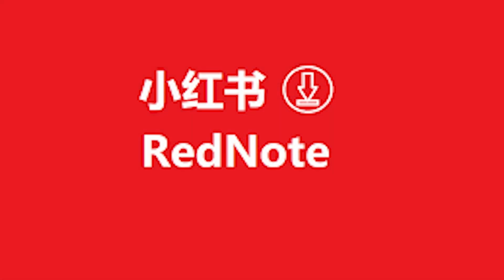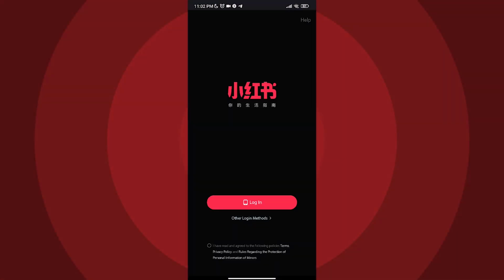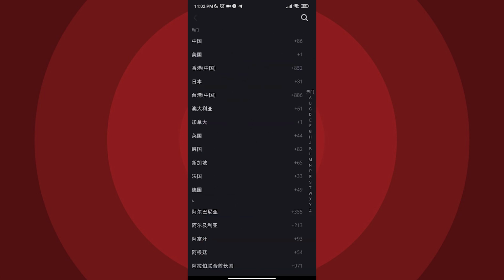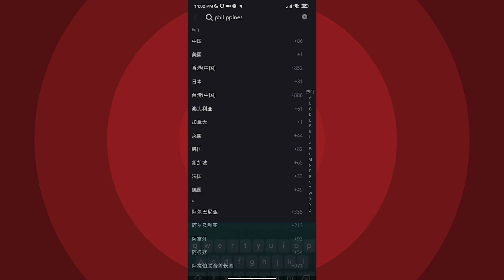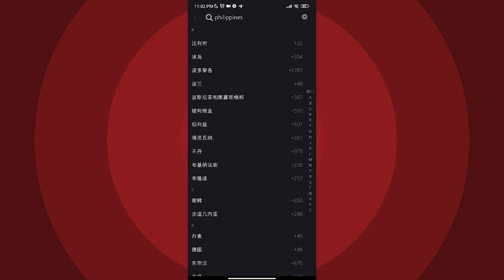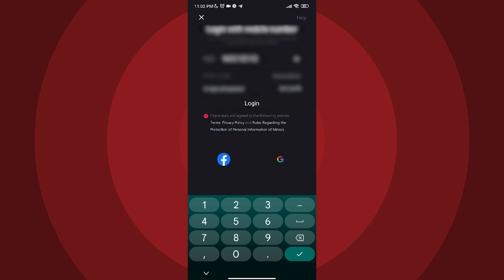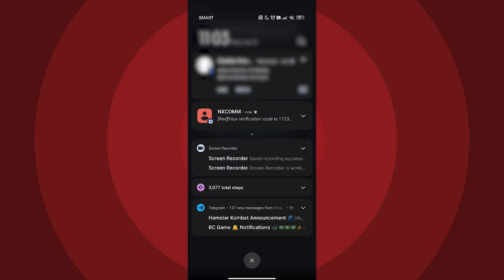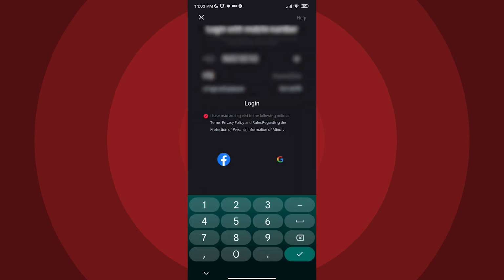How to Create Rednote Account (2025) - WORLDWIDE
How to Create Rednote Account (2025)

This is how to create a rednote account anywhere in the world!